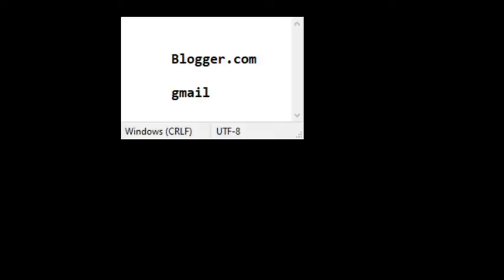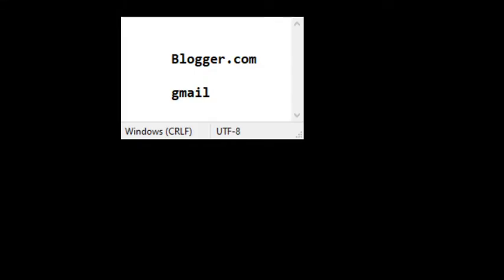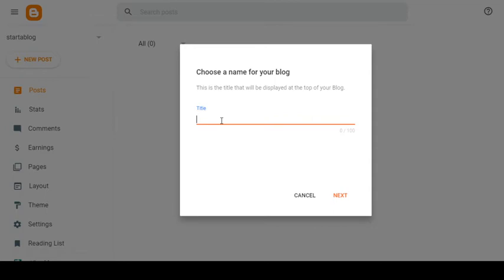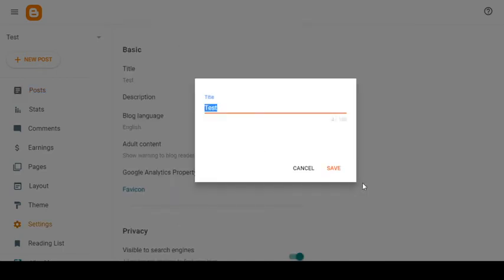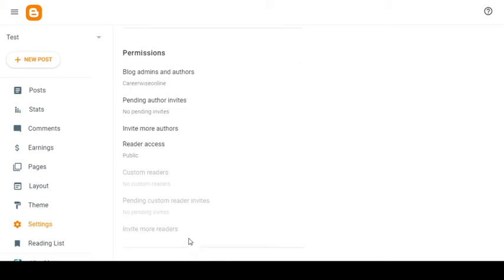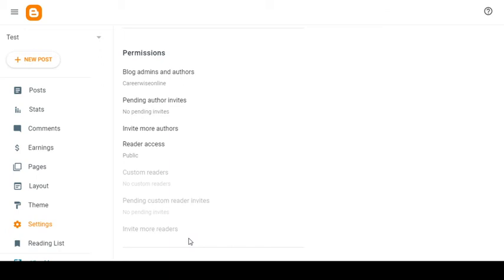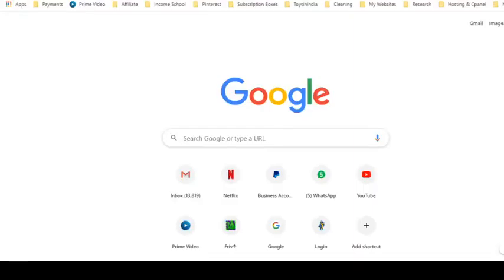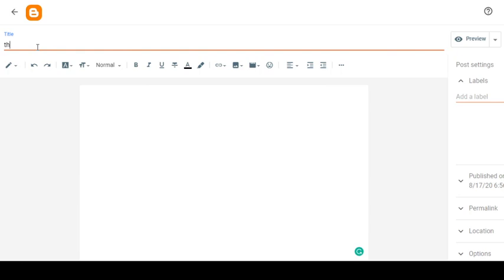How to start a Blog in Blogger Step-by-step India Indianmomvlogs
How to start a Blog in Blogger with zero investment.

Step 1 : Create a Gmail account
Step 2: Create a Blog on Blogger
Step 3: Check Blog Settings and Publish Blog

Check this blogging course to help you.